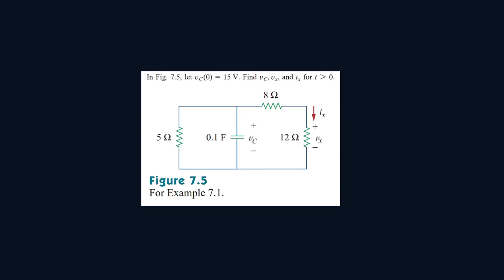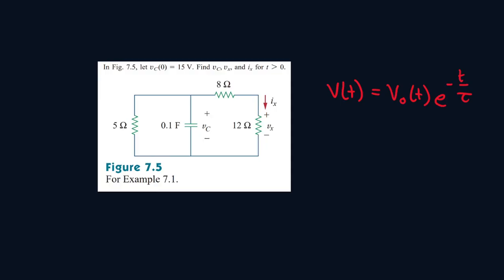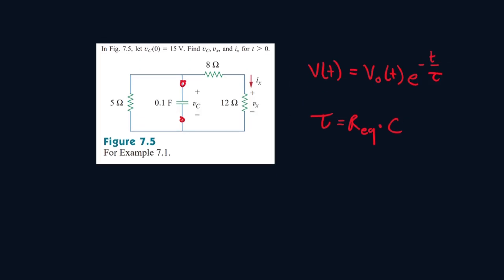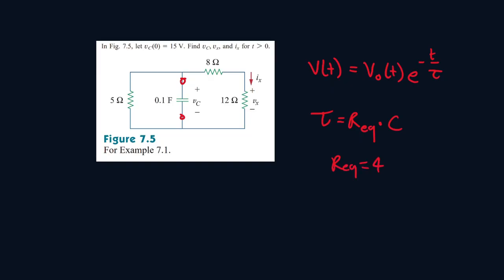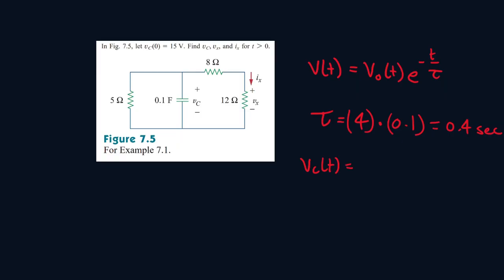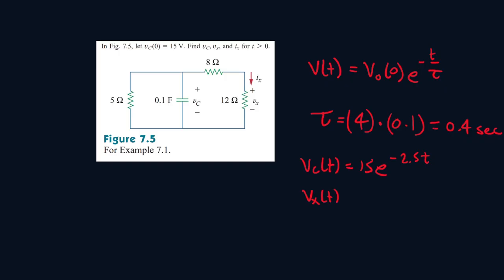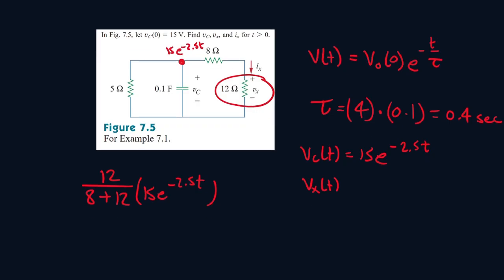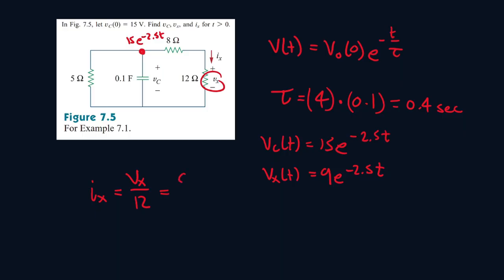Example 7.1 | In Fig 7.5, let Vc(0) = 15 V Find Vc, Vx and Ix | FEC 4th Edition